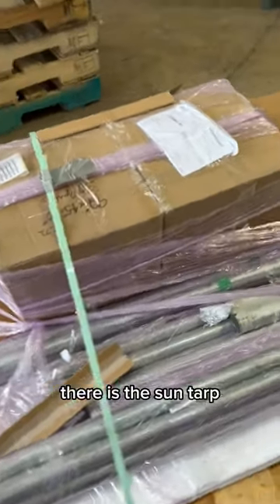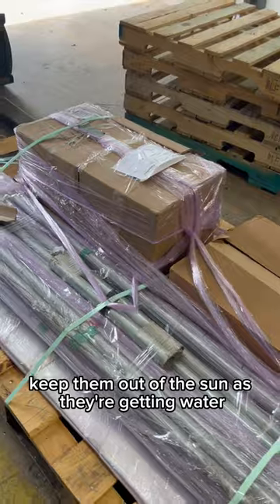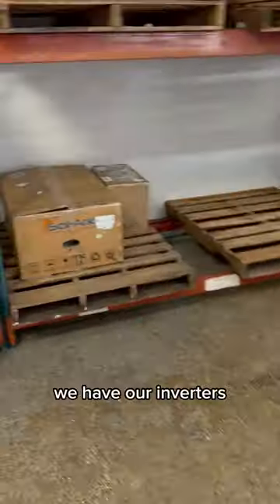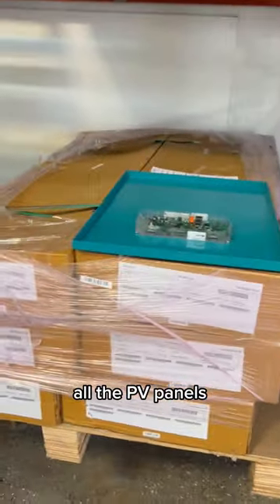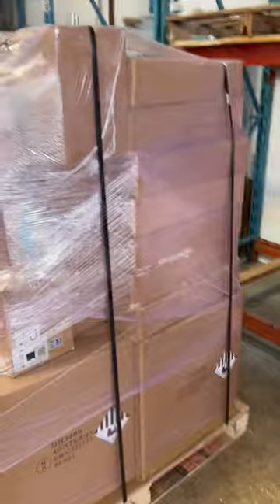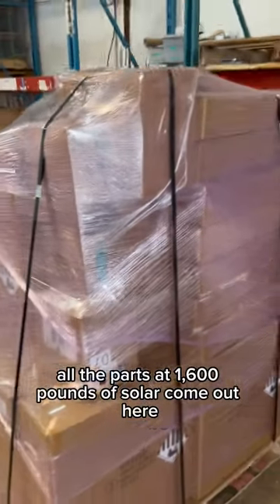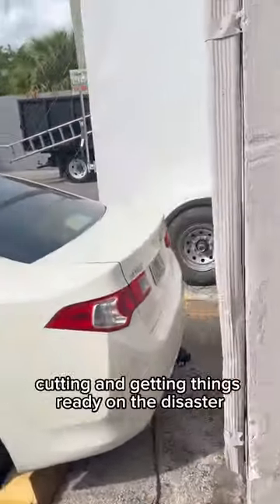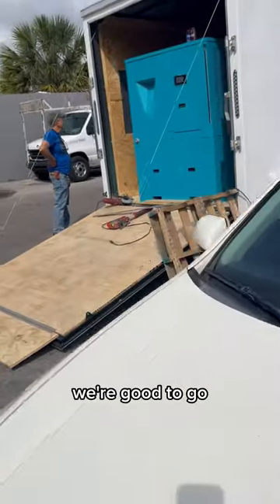Behind the Scenes on our Disaster Relief Trailer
Behind the scenes preparing for @NewUseEnergy to arrive, as we work our magic on our Disaster Relief Trailer! Make sure to visit us at the Disasters Expo USA in Miami this week, March 6th-7th! Join us at booth #948 for a glimpse into the future of disaster relief!